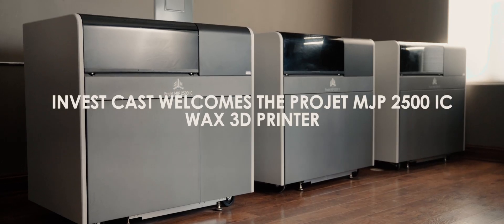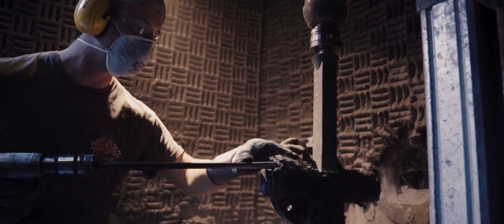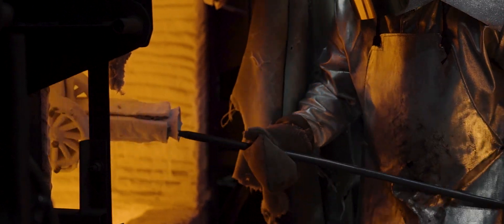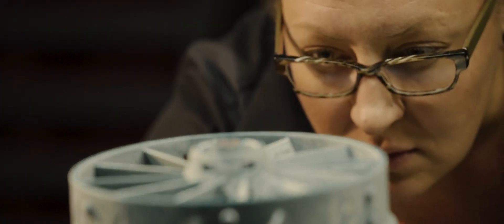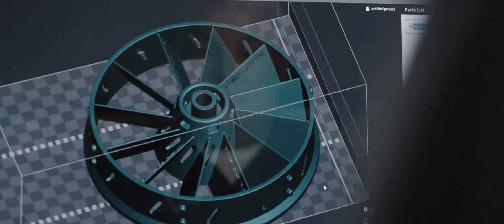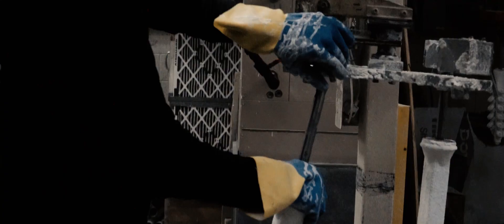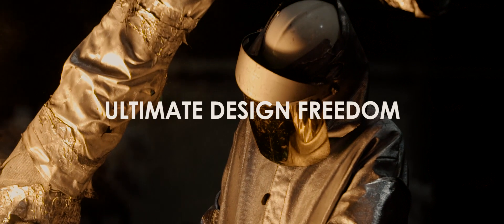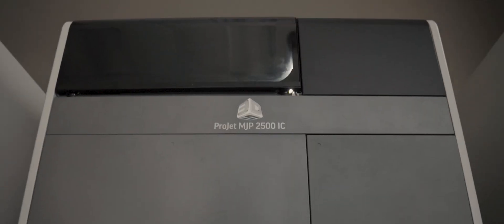The Digital Foundry with Invest Cast and the ProJet MJP 2500 IC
Making the foundry digital with 3D Systems' ProJet 2500IC with RealWax materials for production-grade investment casting patterns that can deliver CAD to finished casted part in 24 hours